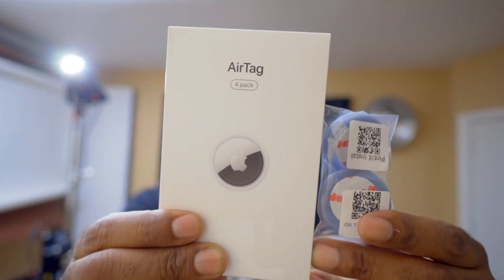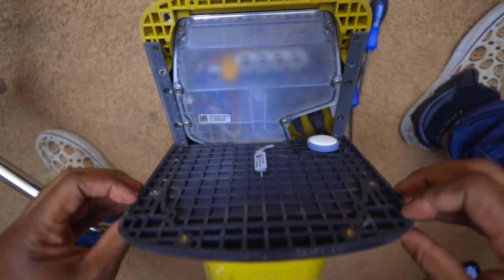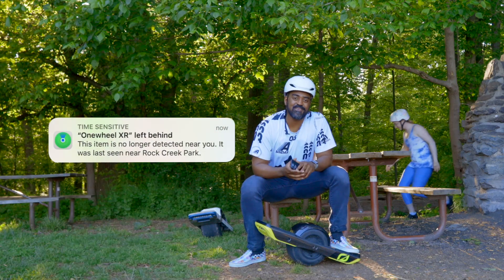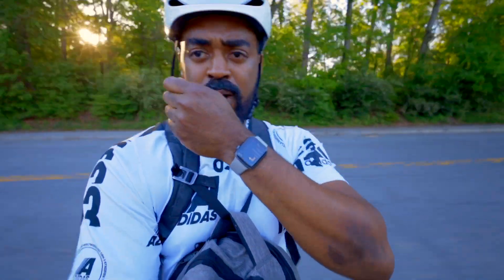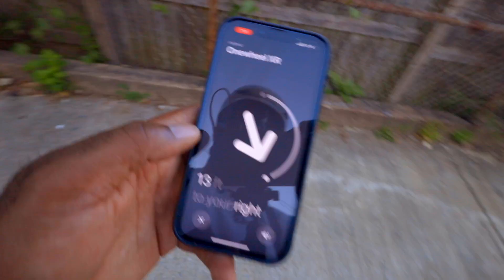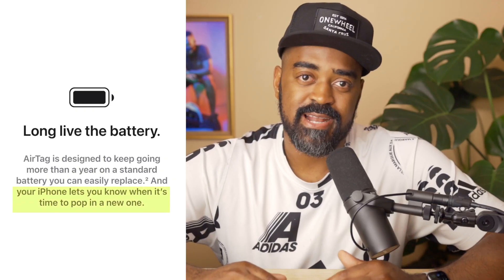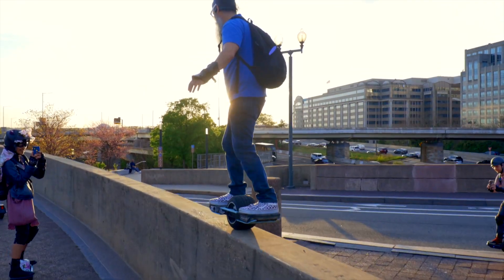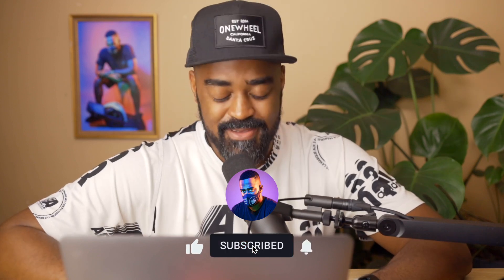Do AirTags in Onewheels Work? (Find a Stolen Board)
Every Onewheel NEEDS this accessory! It works with every board. Please get it before it's too late!

I'm not one to buy everything under the sun for my Onewheel.  I tend to slap Future Motion rail guards and a carbon fiber fender on my board, and I'm happy as a clam. In addition, I'm also a big fan of fast chargers. But some of you who DID NOT buy this accessory, may have lost out on all of the above.

I've seen too many posts recently about stolen boards. The Onewheel app doesn't have a "Find My" feature or a "Kill Switch". So when someone takes your Onewheel, that's it! The stoke is over! I strongly suggest that you give yourself a fighting chance in case your board is stolen, by fitting it with an Apple AirTag, or some other tracking device. The boards are too expensive for you to shrug off this purchase. For just $29, you can protect your Onewheel.

Going to a Onewheel Racing Event? You can also easily differentiate and locate your board by popping an AirTag inside. JUST DO IT!